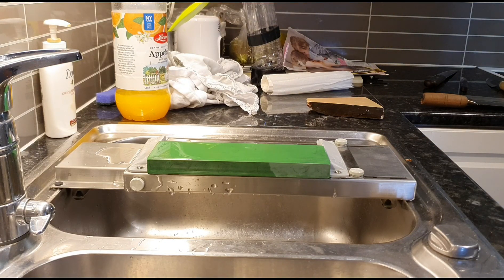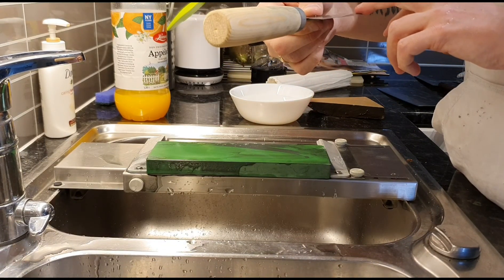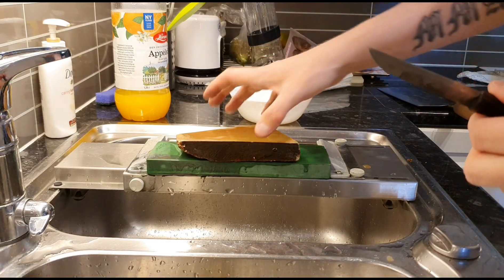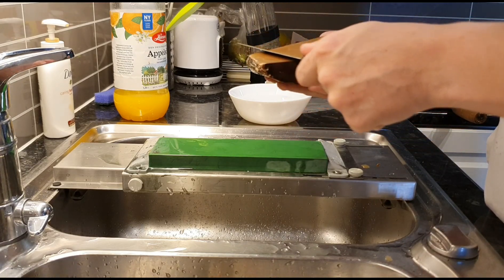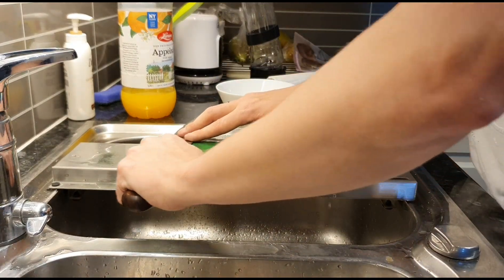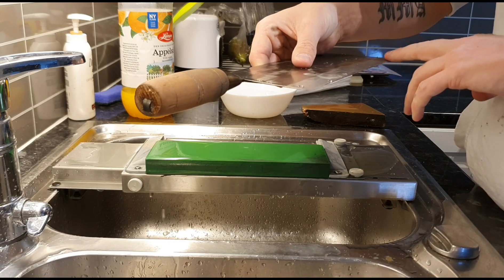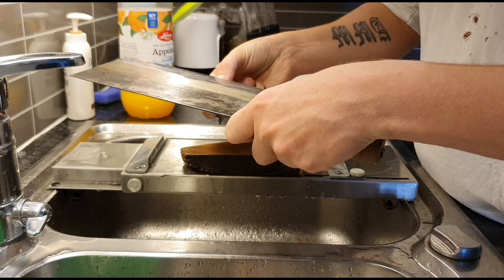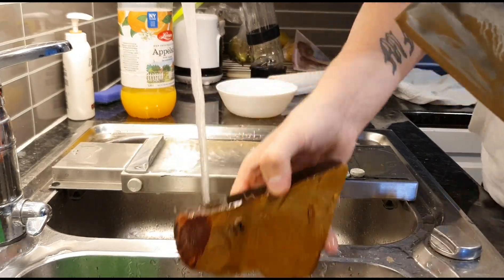Sharpening made quick n easy.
Sharpening four blades in 40 minuttes.